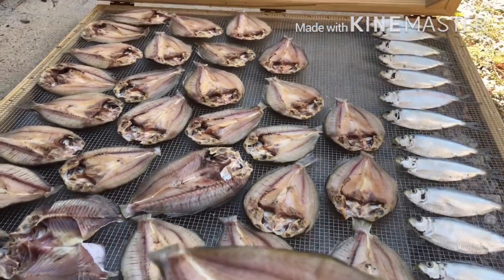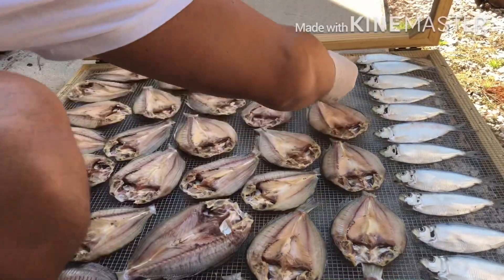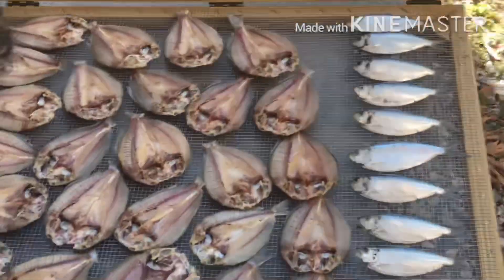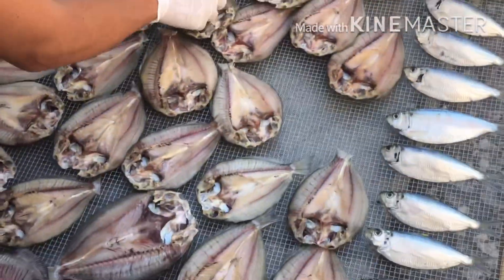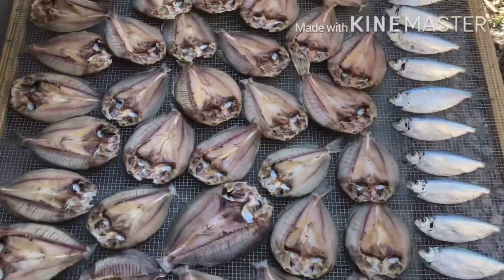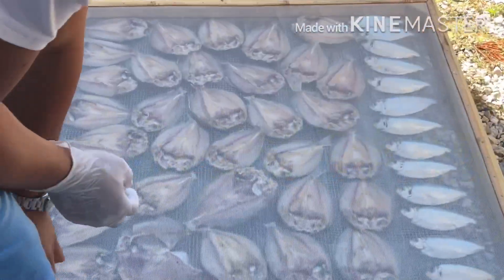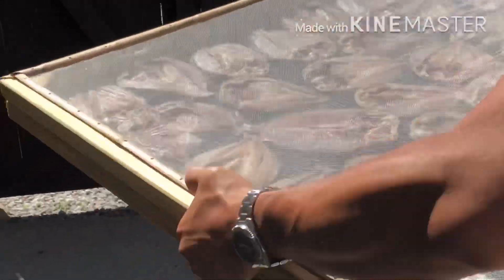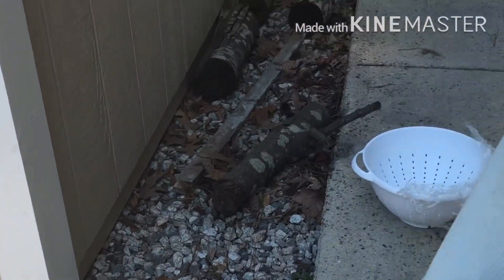how to dry fish🐠🐟🐠